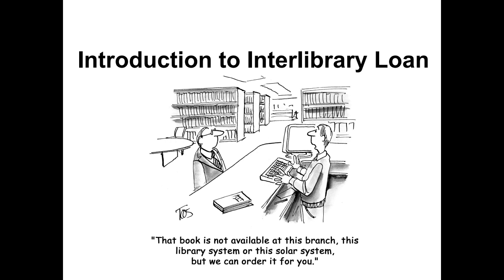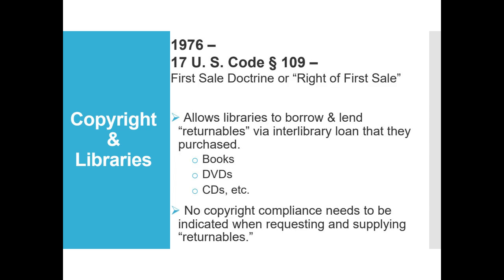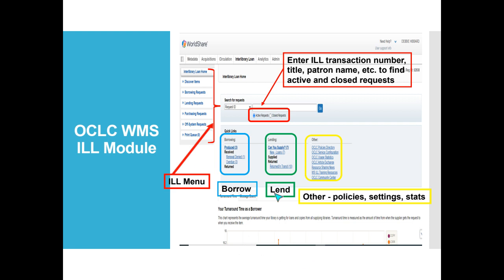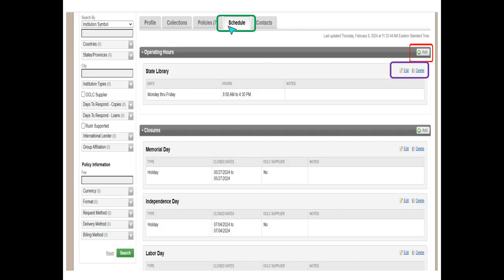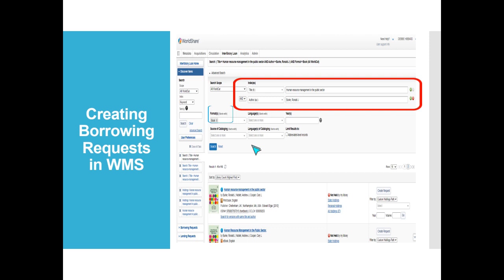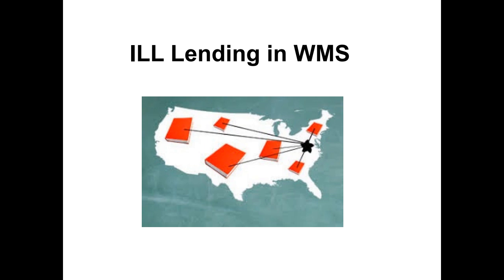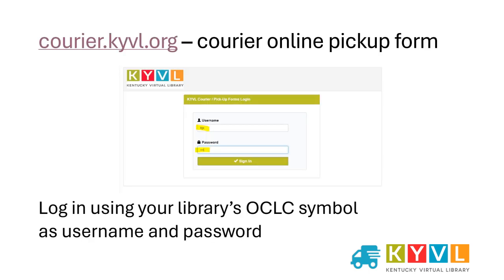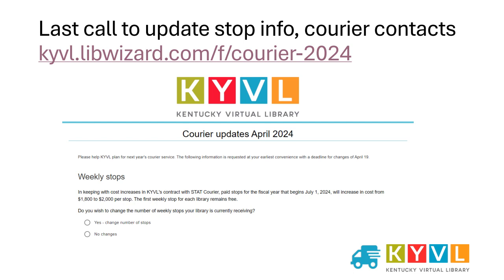Inside Interlibrary Loan Lending and Borrowing with OCLC WMS and the KYVL Courier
Learn the ins and outs of using OCLC World Share Management to request items for your patrons and lend your materials to other libraries.  As an added bonus, we will be joined by Ilona Burdette, of the Kentucky Virtual Library, to learn how libraries can utilize their courier service to send and receive materials statewide.  If you have questions about the KYVL courier, such as how to fill out courier forms and generate barcode tags, packaging issues, tracking materials, or any other courier-related questions, be sure to join us!

Provider: KDLA

Presenters: Debbie Hibbard, KDLA Patron Services Supervisor; Ilona Burdette, KYVL Executive Director

Contact Hours: 1.50